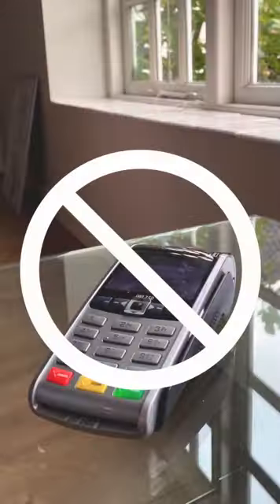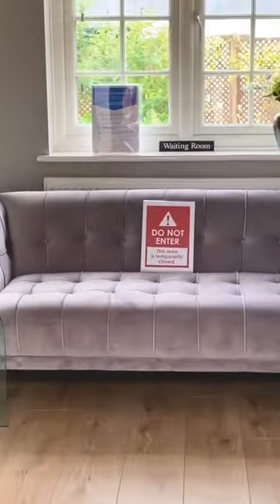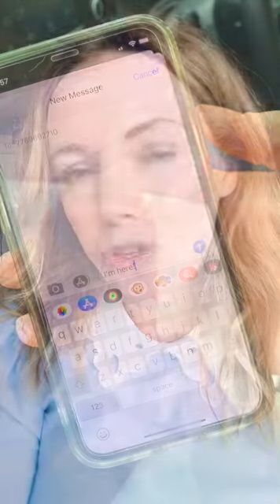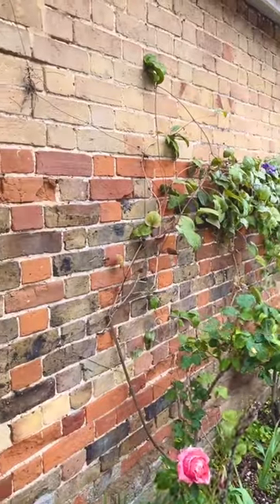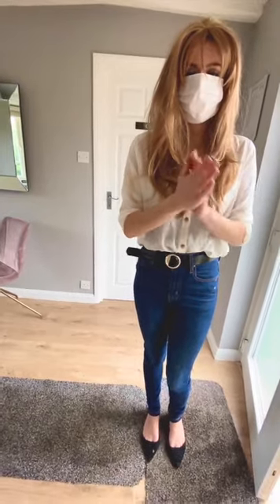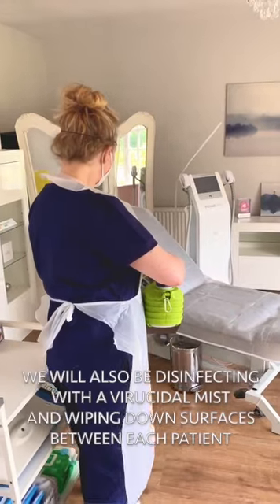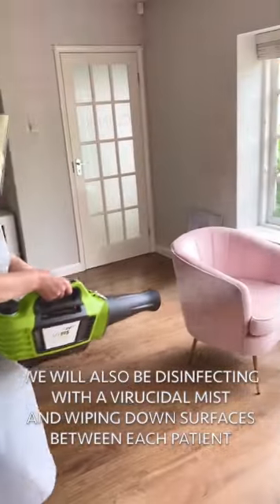**Important Information** COVID-19 Reopening Protocols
When we reopen in July, things will be different… and that’s ok! It’s all about our dedication to our patient’s – YOUR – safety.
Please watch the video and read the guidelines before your appointment to see how things will work for the foreseeable future.